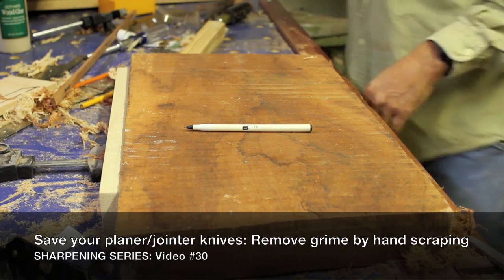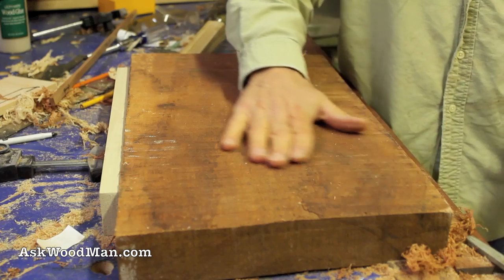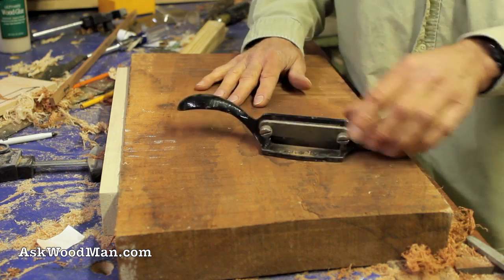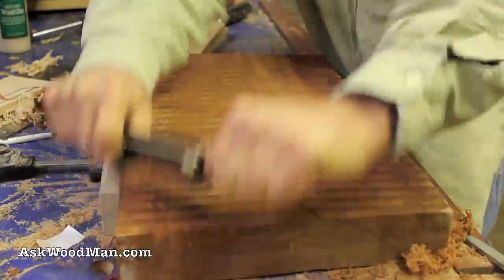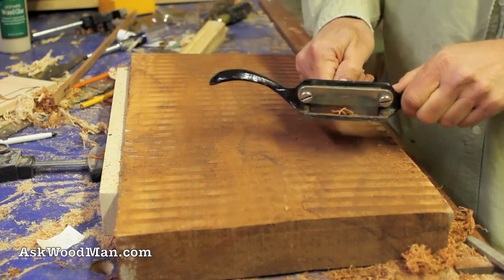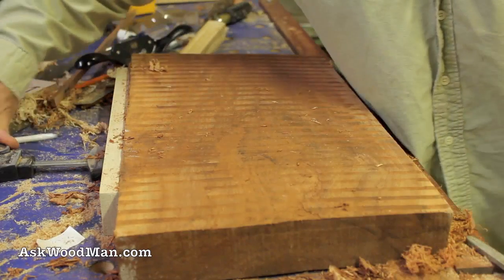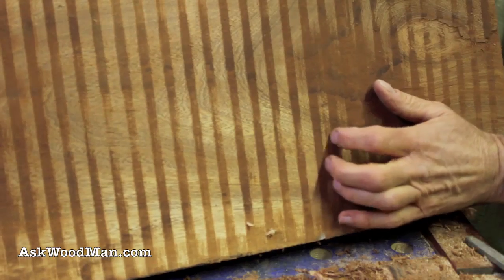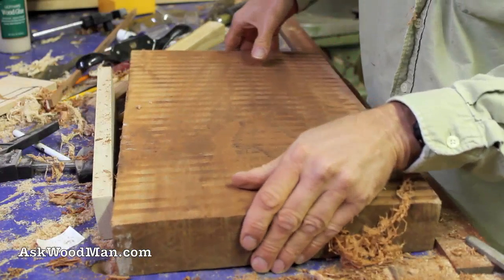Scraping a Rough Cut Board of Wood • Complete Sharpening Series Video 30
AskWoodMan is a Stanley No. 80 Scraper Plane enthusiast. This is one of multiple videos explaining and demonstrating this "old school" scaper plane; The Stanley No. 80. In this video Allan scrapes a very rough cut grimey board of Sipo, a.k.a African mahogany.

It makes good sense to use hand scrapers to clean rough boards in order to save your planer and jointer knives.

This is the 30th video in my complete sharpening series. In this series I will use the following tools and machines:  Makita 9820 electric water stone with an after market sharpening jig, Bosch belt sander, Porter Cable belt sander, Mitutoyo combination square, General Sharpening Jig, DMT Diamond Stones, and various chisels, plane irons and scrapers.